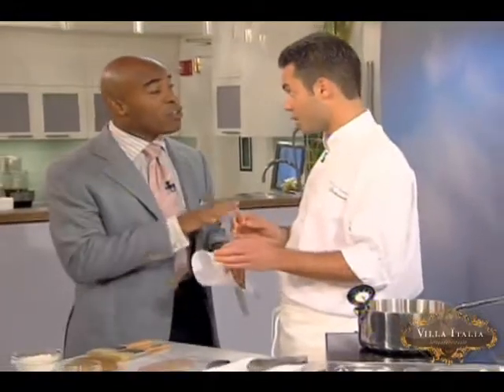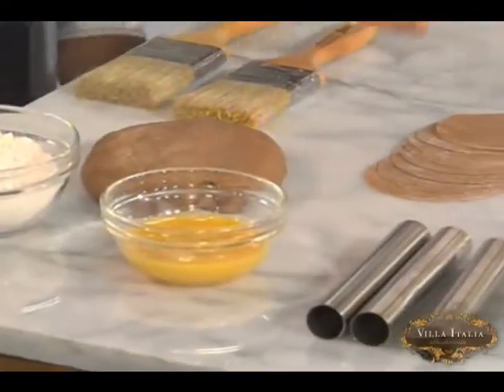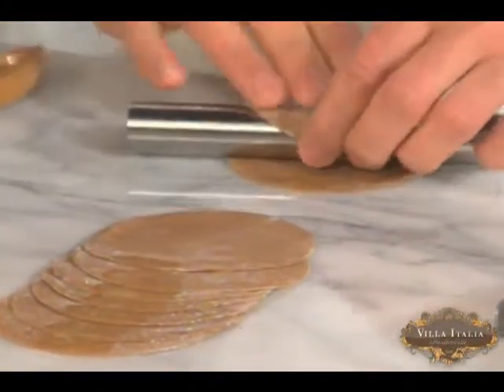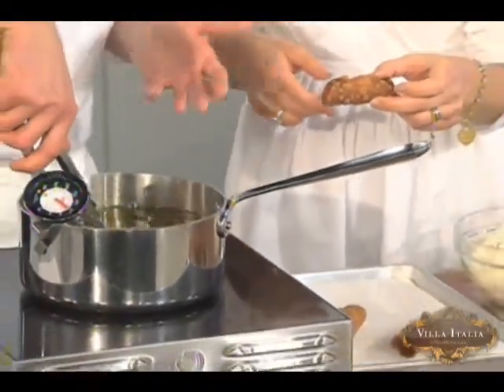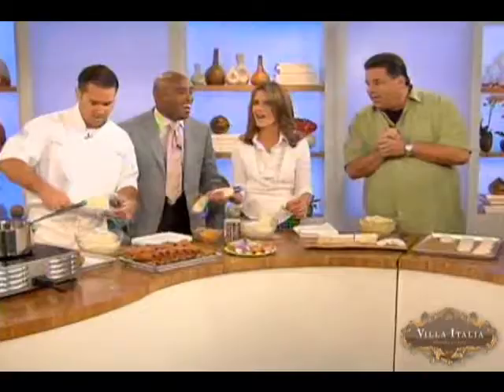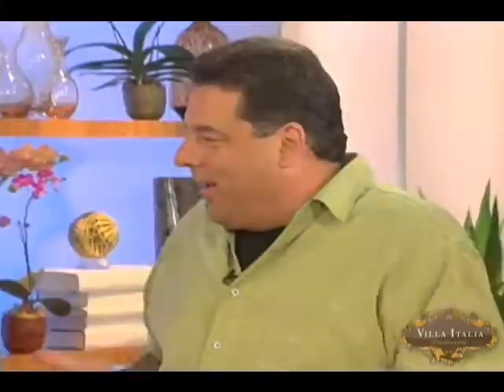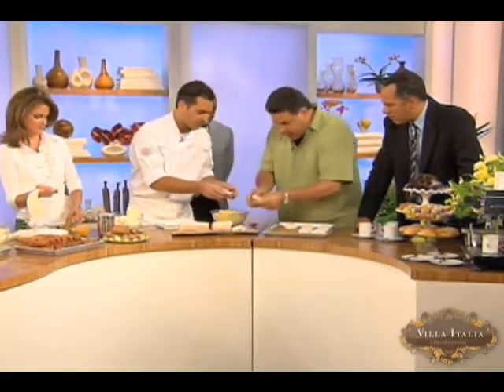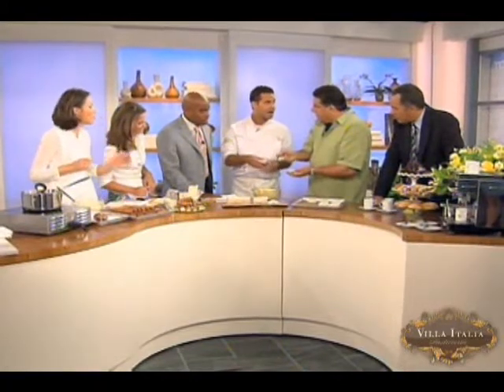Bobby Mallozzi appears on NBC's TODAY Show - June 8, 2007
Pastry chef Bobby Mallozzi shows Tiki Barber how to make a cannoli and teaches 'Soprano' star Steve Schirripa the art of making sfogliatelle